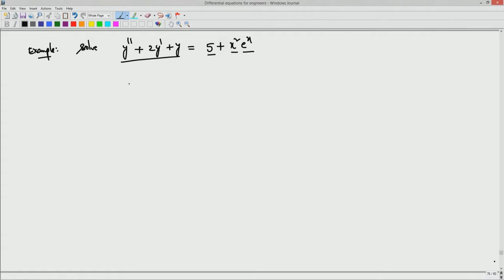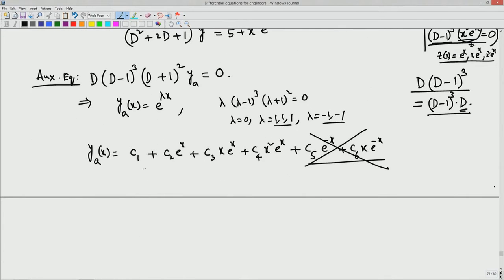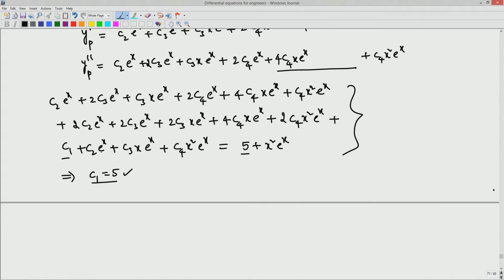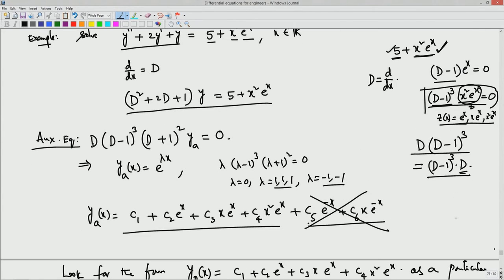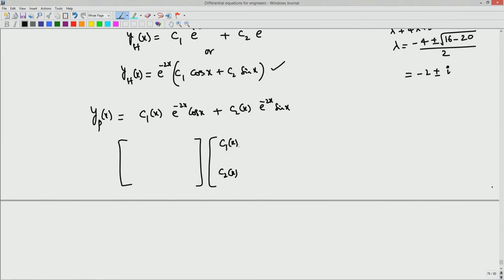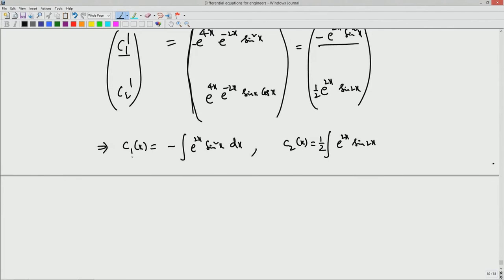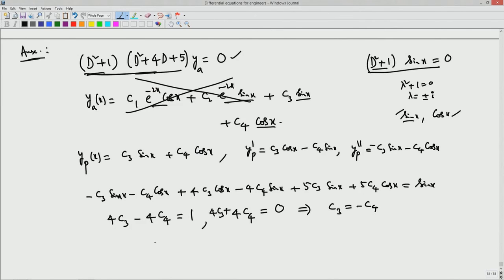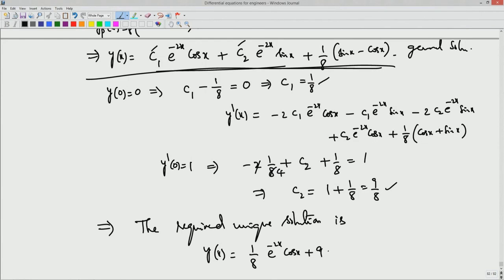Lecture 17 - Demonstration of Method of undetermined coefficients